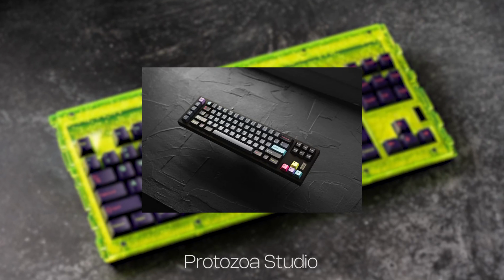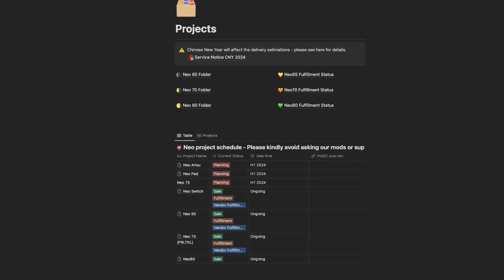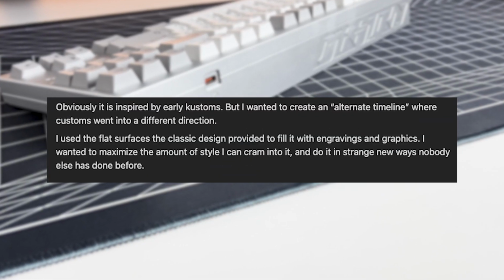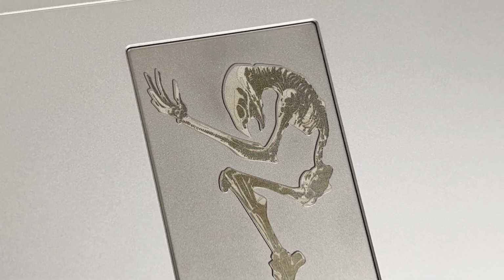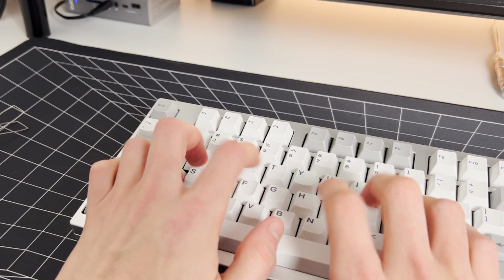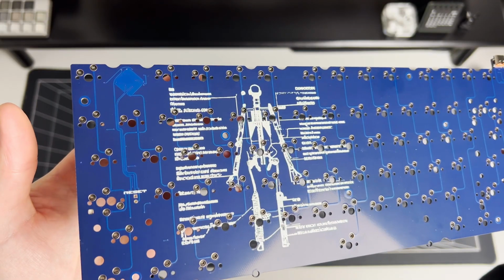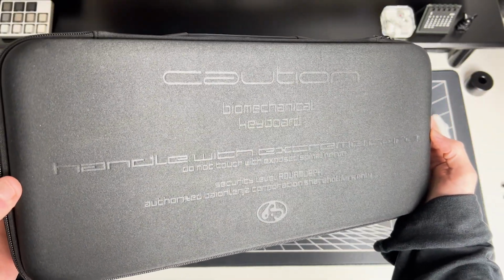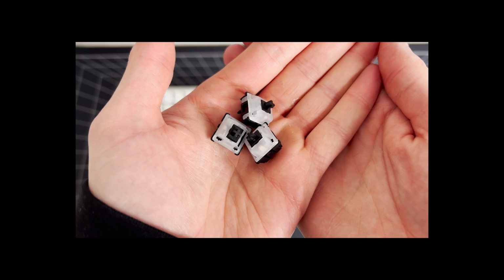The Importance of Brand Identity for the Keyboard Hobby | Baionlenja Gehirn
Genuine big thanks to Baion and Manu for putting the trust in me to make content on this truly stunning keyboard.

Music
Song: Red Roses Realm - Intro

All other music written and produced by Baionlenja. A variety of tracks featured can be found